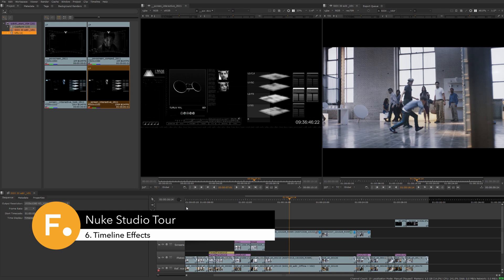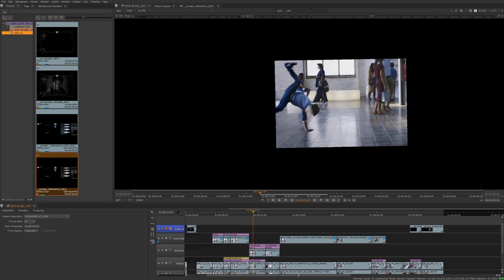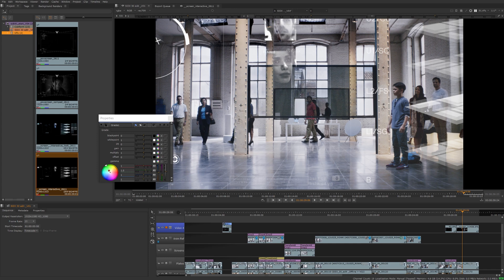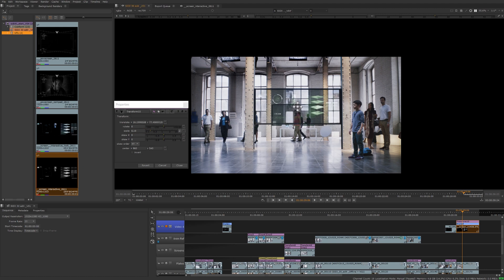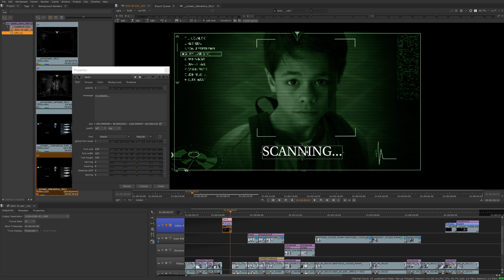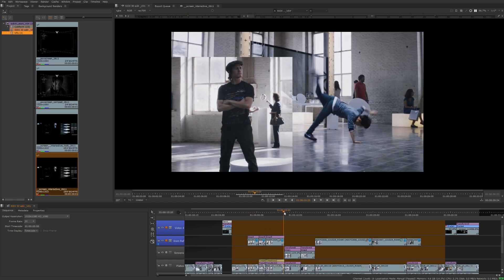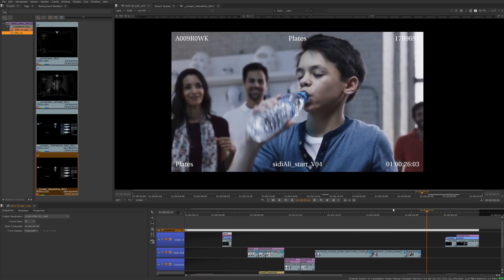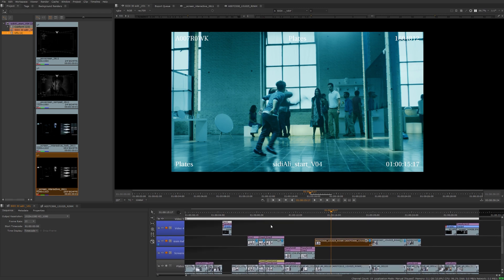Nuke Studio Tour: 6. Timeline Effects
Welcome to the Nuke Studio Tour. In this series, you'll go on a tour of Nuke Studio's toolset and features. Check out the full Nuke Studio Tour This video continues with the editorial features of Nuke Studio, demonstrating the various effects available in the timeline.